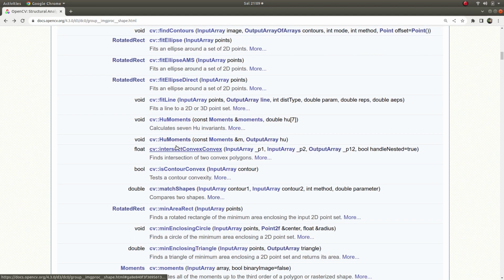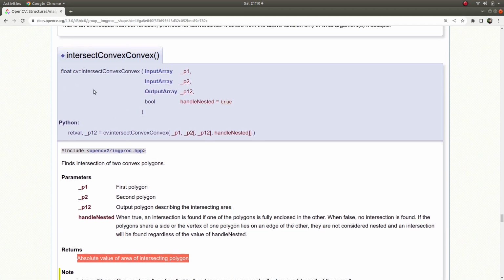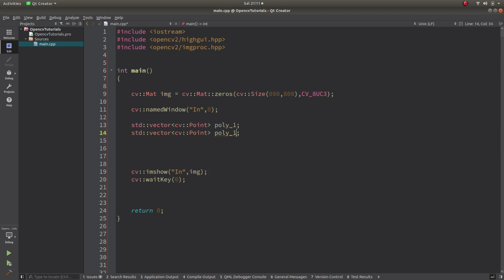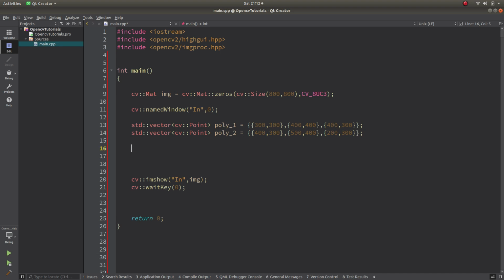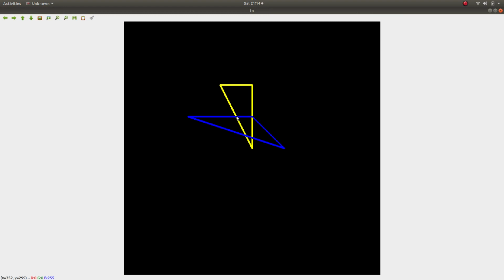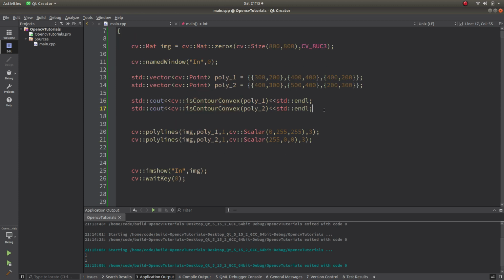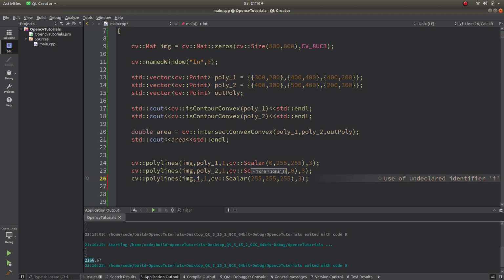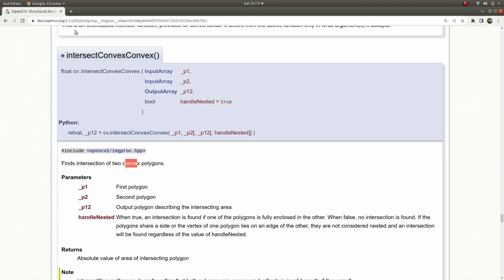OPENCV & C++ TUTORIALS - 54 | intersectConvexConvex() | Polygon's intersection area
intersectConvexConvex() finds intersection of two convex polygons. Check the video for details.

0:00 - Introduction
1:05 - Coding part